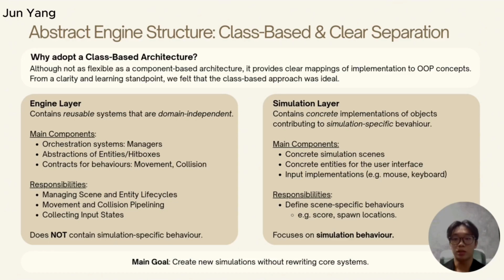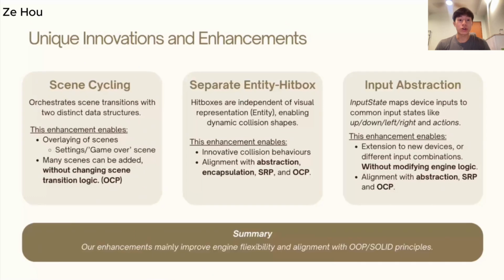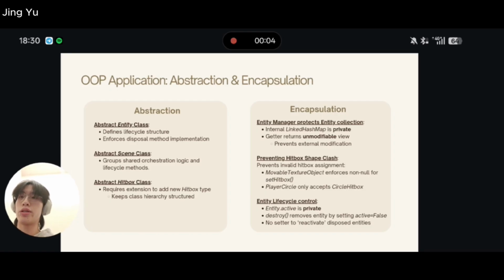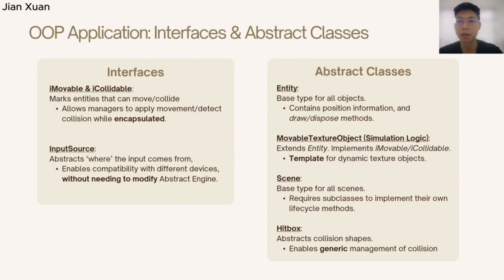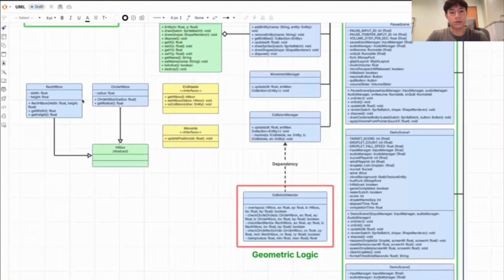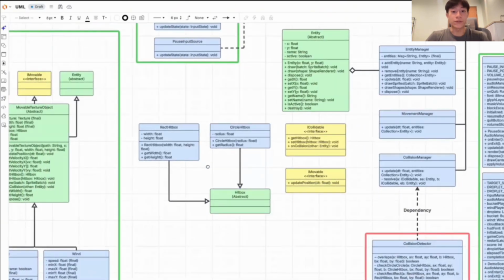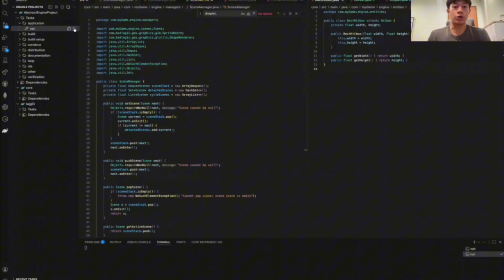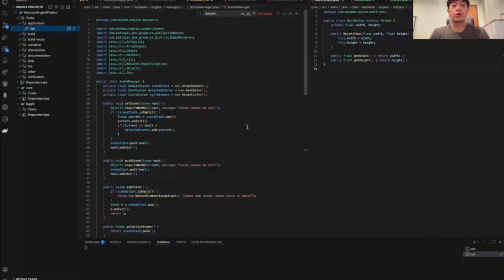INF1009 Lab 1 Group 6 Assignment Part 1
00:00 - Introduction
00:03 - How the engine is strcutured
00:35 - Program Flow: Initialization, Main Loop, Disposal
01:10 - Unique Innovations and Enhancements
01:41 - Scene/Entity Management
02:07 - Movement/Collision/Input/Audio(Output)
02:38 - Entity Hierarchy
03:02 - OOP Principle Application: Abstraction & Encapsulation
03:33 - OOP Principle Application: Inheritance & Composition
04:04 - Interfaces & Abstract Classes
04:30 - OOP Principle Application: Polymorphism
04:51 - UML Presentation
07:23 - UML of Entity Hierarchy
08:22 - Engine Demo (Scene 1)
08:58 - Engine Demo (Pause menu)
09:23 - Engine Demo (Scene 2)

Members:
Chern Ze Hou - 2303710
Ng Jun Yang - 2500406
Tan Jing Yu - 2500492
Tong Zhun Chi Reiner - 2500537
Phen Jian Xuan - 2500598
Tan Hong Yi Nathan - 2500440